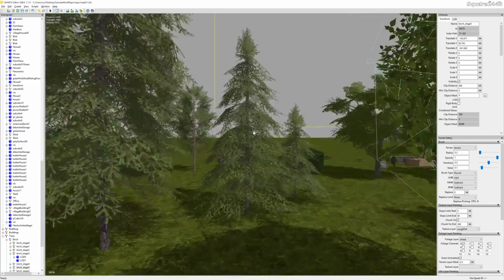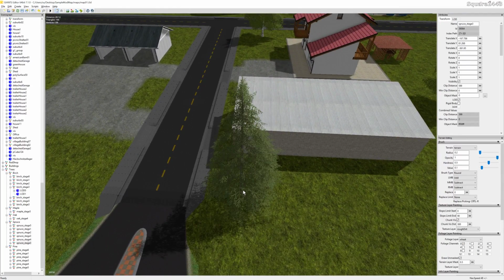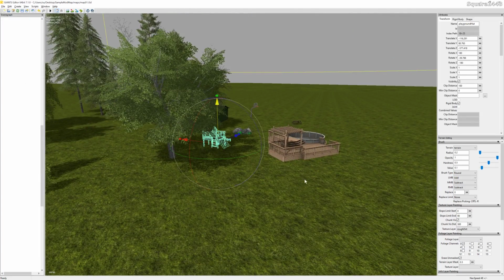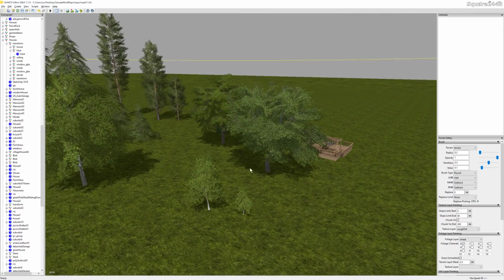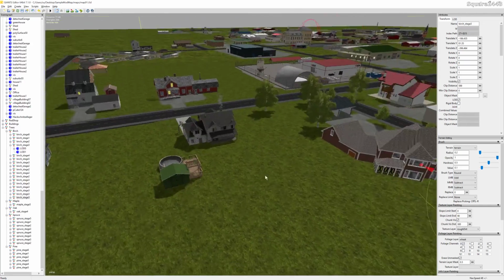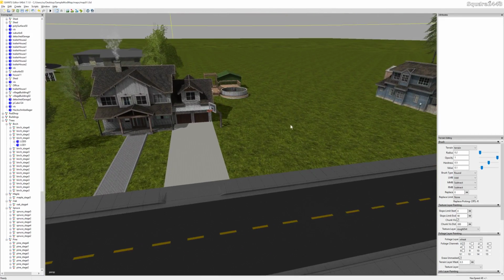Farming Simulator 17 | Map Building | Trees & Objects